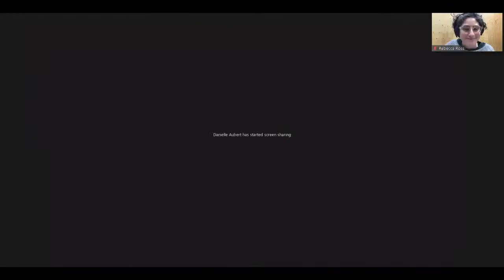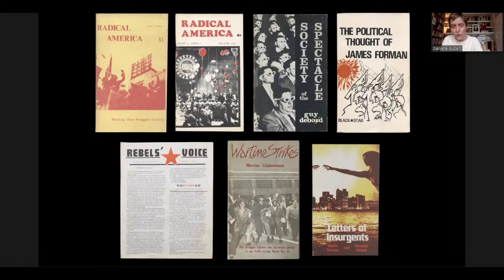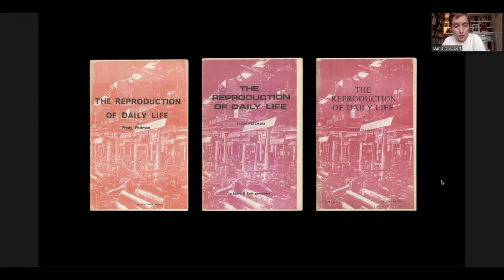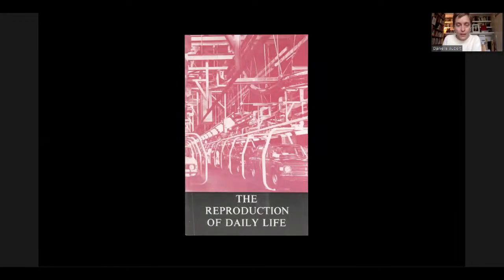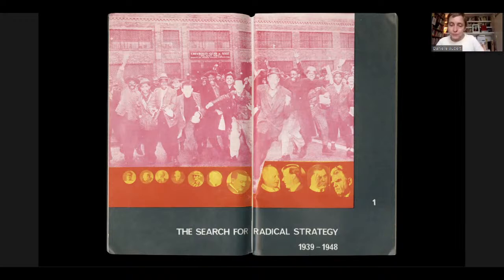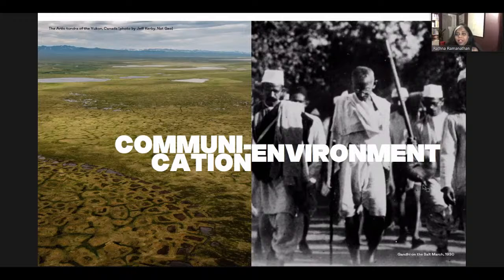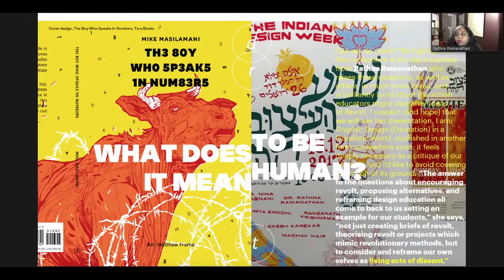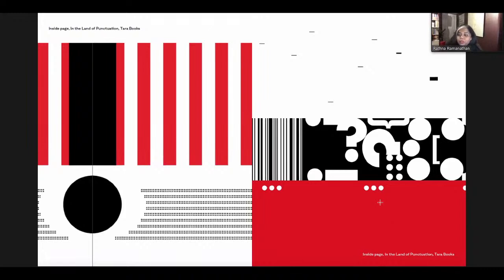Depth of Field 2020-21: The Politics of Publishing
In 2019-20, we invited a range of guests with the aim of unsettling and excavating how we practice, think and learn about graphic communication design. The events of 2020 have both intensified and lent focus to this ambition. This year’s lecture series will consider questions of the most urgent relevance to the education and industry of graphic communication design, placing them into social, environmental and historical contexts.

Marking the launch of CSM’s new Publications Workshop, the second lecture of our series will introduce Danielle Aubert, Associate Professor of Graphic Design at Wayne State University, and Rathna Ramanathan, Dean of the School of Communication at the Royal College of Art. Sharing examples of their own practice, Danielle and Rathna will discuss the relationship between publishing and politics, and in doing so, draw out the contemporary relevance and impact of graphic communication design practices on political environments.

Danielle and Rathna will each speak for 15 minutes. This will be followed by a moderated discussion with the opportunity for the audience to contribute questions.

For more information on this and future lectures,